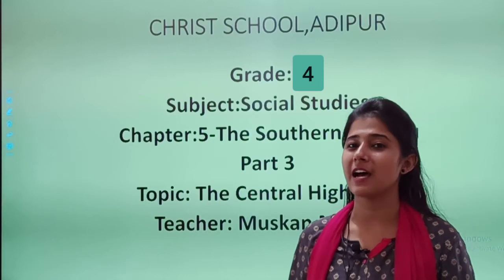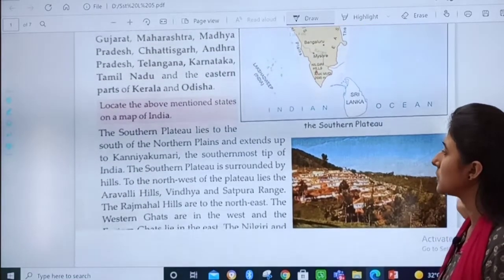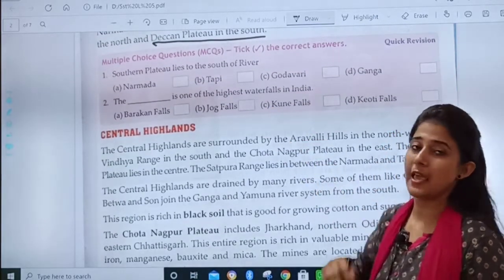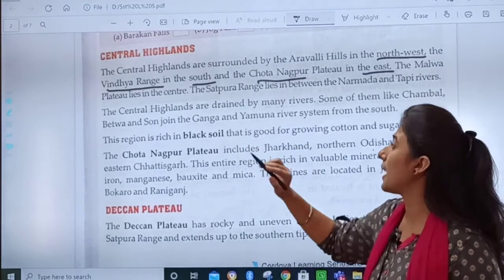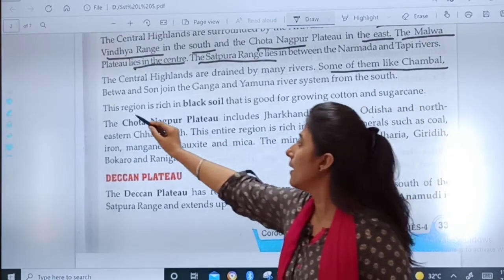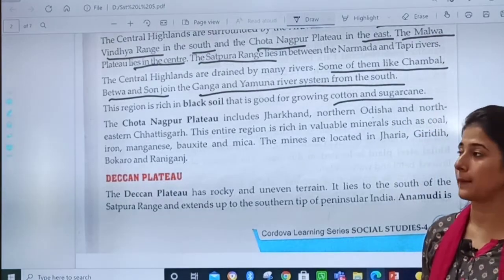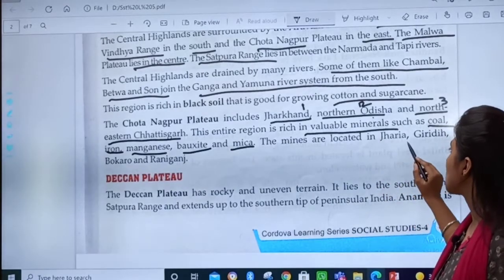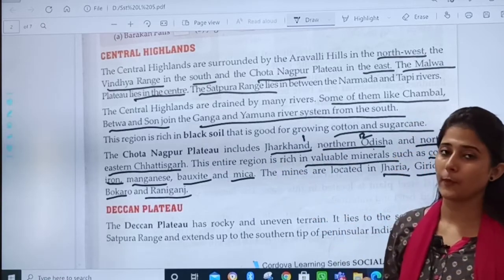14/07/21 GRADE : 4 // SST // CHAPTER : 5 (PART 3)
GRADE : 4 // SST // CHAPTER : 5 (PART 3)
TEACHER : Ms. MUSKAN BALWANI